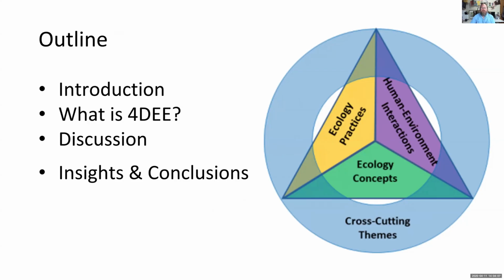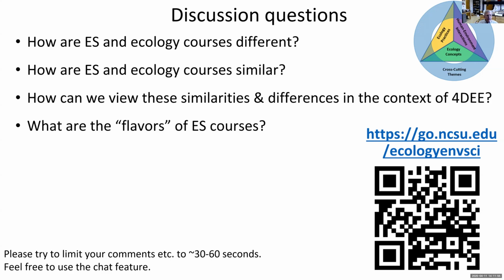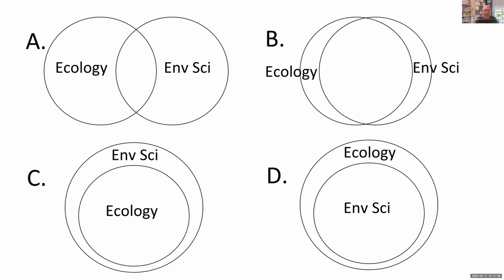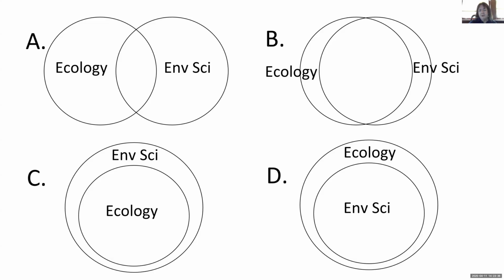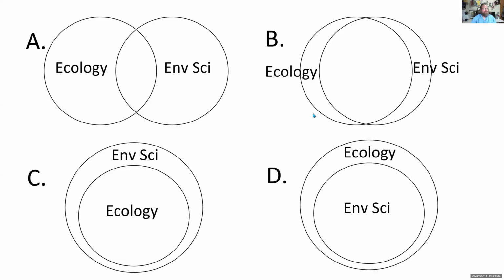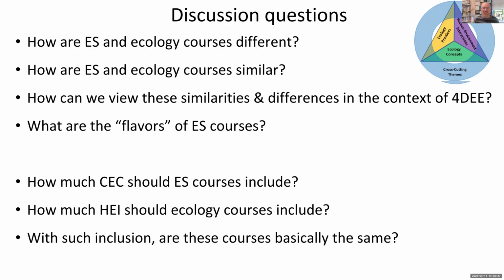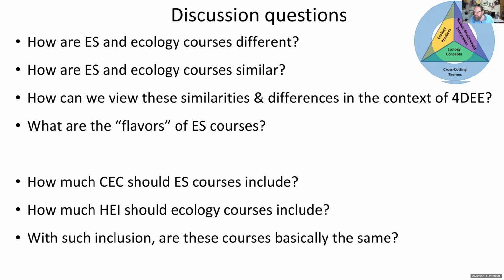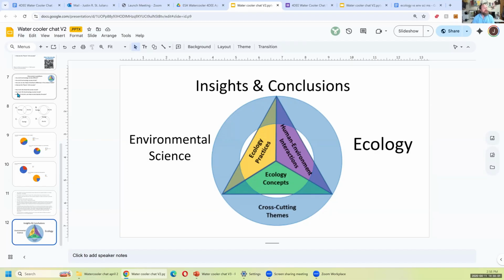Environmental Science Vs Ecology Courses - Applying 4DEE in the Classroom series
What’s the difference? A discussion about comparisons between environmental science and ecology courses in the context of the 4DEE framework.

ESA members teach environmental science about as much as they do ecology. 4DEE provides a framework to explore the similarities and differences between ecology and environmental science courses. Watch as our hosts facilitate our community in an informative and provocative discussion of this issue.

Watch the recording for another presentation of the Applying 4DEE in the Classroom WCC series!

Hosts: Justin R. St. Juliana, Zakiya H. Leggett, Erica S. Tietjen, and Loren B. Byrne.